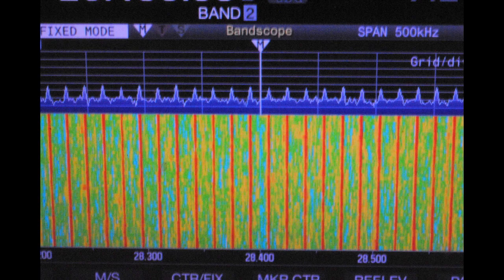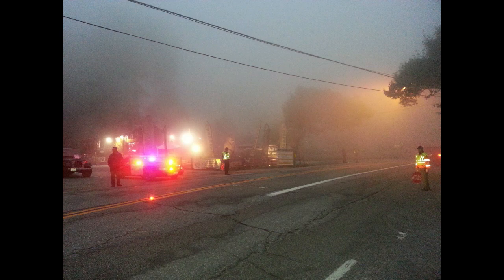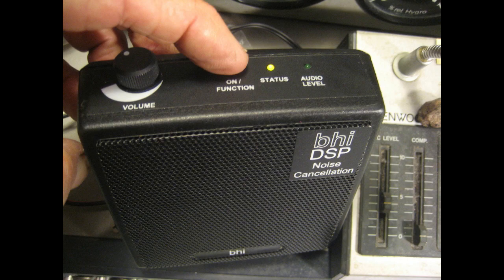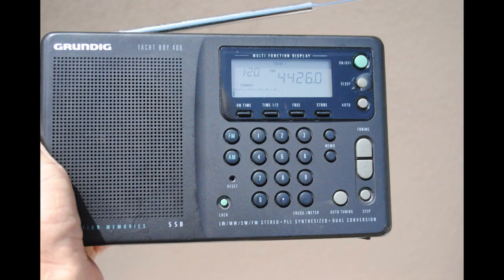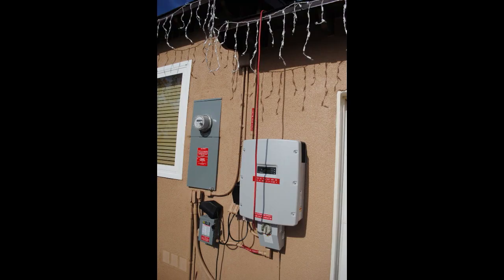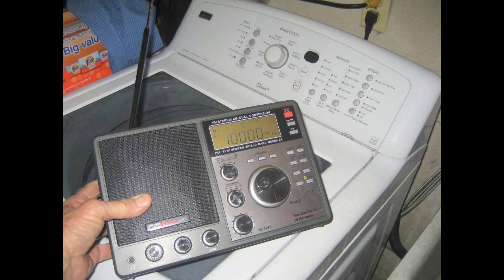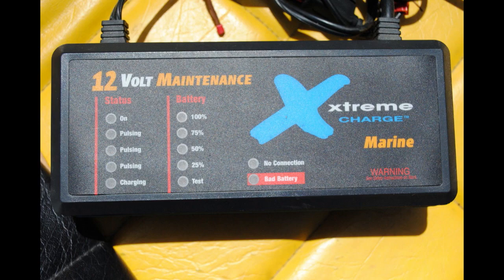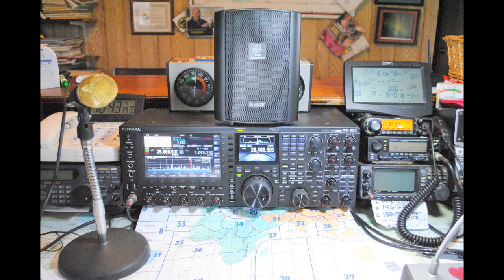Noise Sources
Gordon West talks about the source of unwanted noise on your radio.